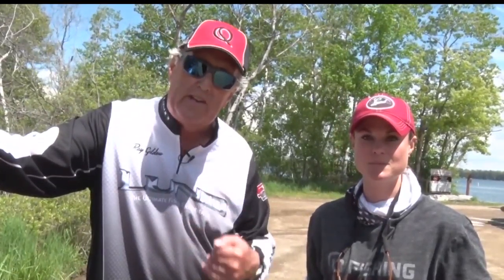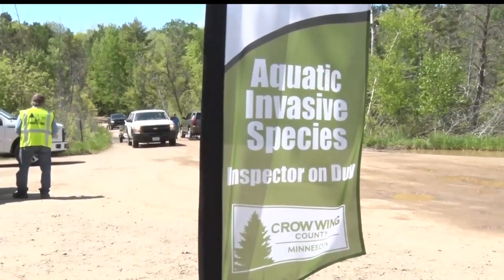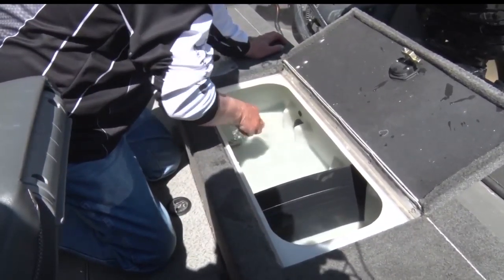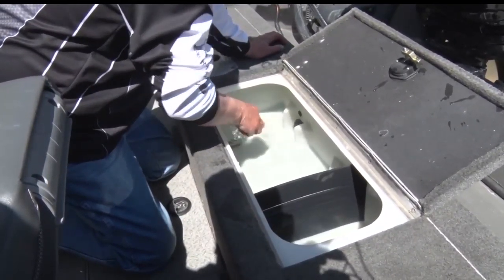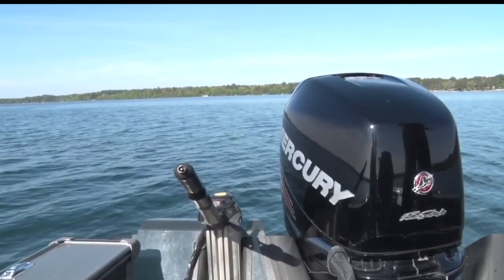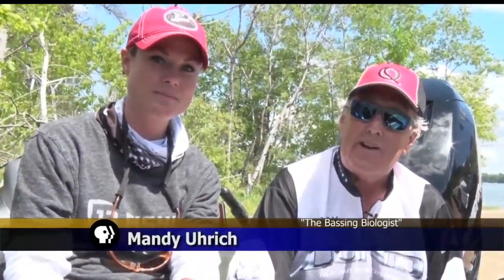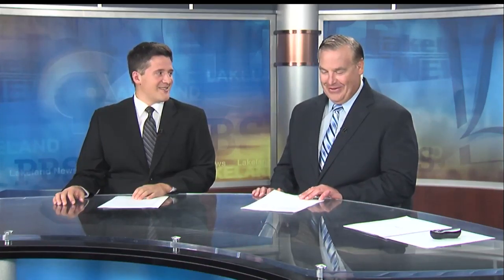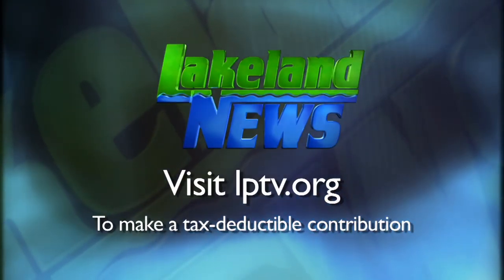Fishing Tips: Invasive Species Prevention (Part 2)